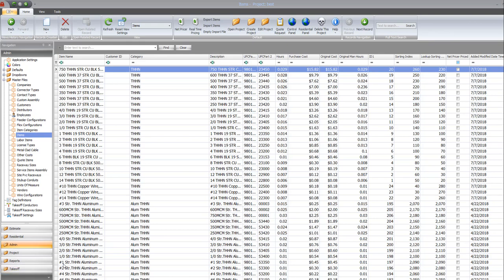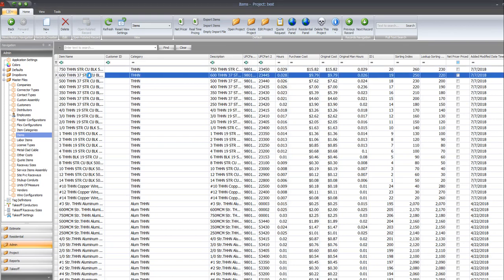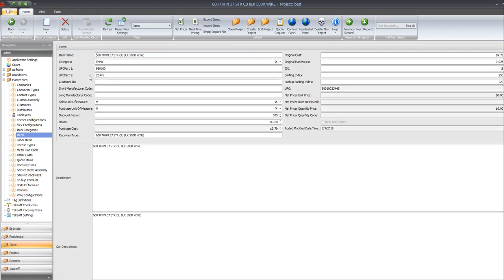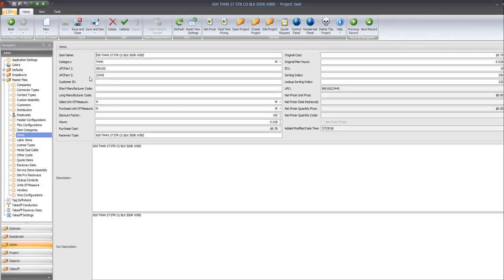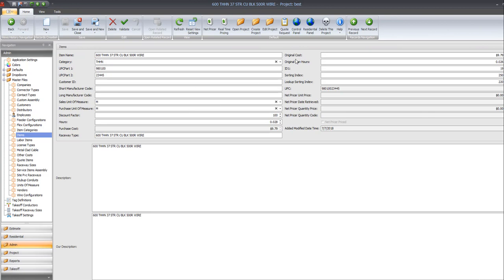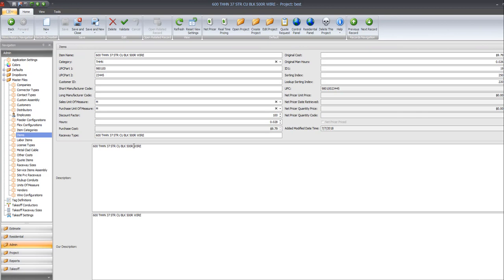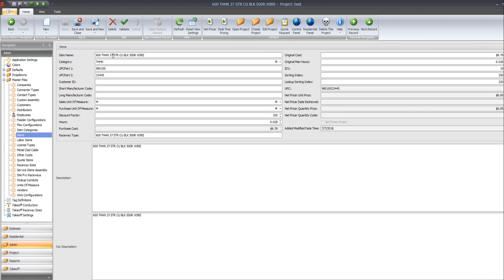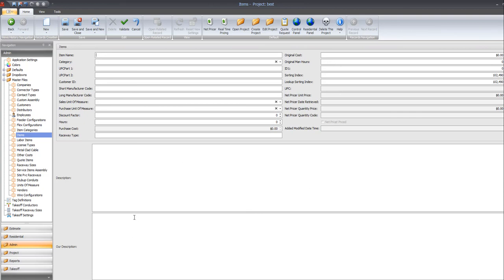Working With The Database 01